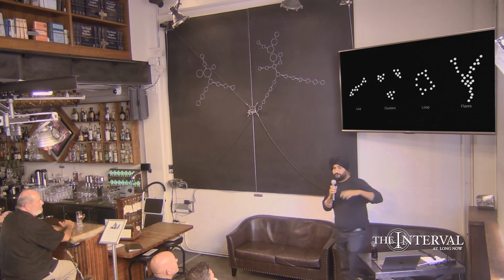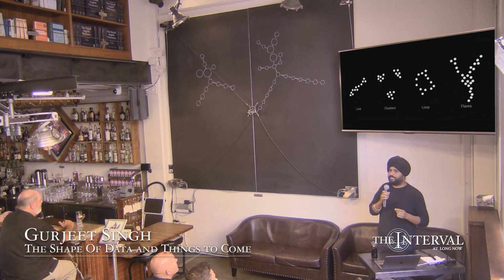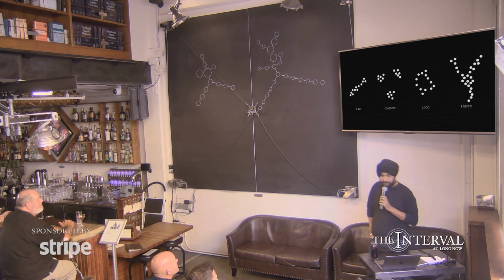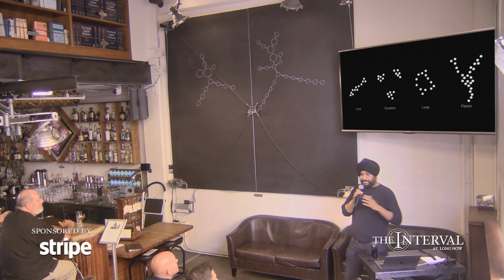The Shape of Data — Gurjeet Singh at The Interval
If you want to understand algorithms—how they make decisions, and how they make errors—it is crucial to understand how they work together with the shape of the data.

Big Data promises unparalleled insights, but the larger the data, the harder they are to find. The key to unlocking them was discovered by mathematicians in the 18th century. A modern mathematician explains how to find patterns in data with new algorithms for old math.

Gurjeet Singh is Chief AI Officer and co-founder of Symphony AyasdiAI. He leads a technology movement that emphasizes the importance of extracting insight from data, not just storing and organizing it. Beginning with his tenure as a graduate student in Stanford’s Mathematics Department he has developed key mathematical and machine learning algorithms for Topological Data Analysis (TDA) and their applications. Before starting Ayasdi, he worked at Google and Texas Instruments.

Dr. Singh holds a Technology degree from Delhi University and a Computational Mathematics Ph.D. from Stanford. He serves on the Technology Advisory Board at HSBC and on the U.S. Commodity Futures Trading Commission’s Technology Advisory Committee. He was named to Silicon Valley Business Journal’s “40 Under 40” list in 02015. Gurjeet lives in Palo Alto with his wife and two children and develops multi-legged robots in his spare time.

This video from our long-term thinking lecture series Conversations at The Interval was produced thanks to support from Stripe.com.

The Long Now Foundation is a member-supported non-profit dedicated to fostering long-term thinking and responsibility.